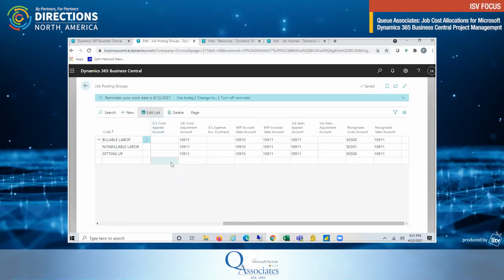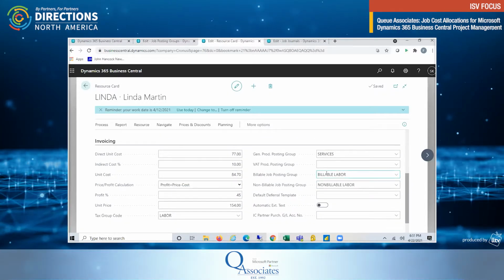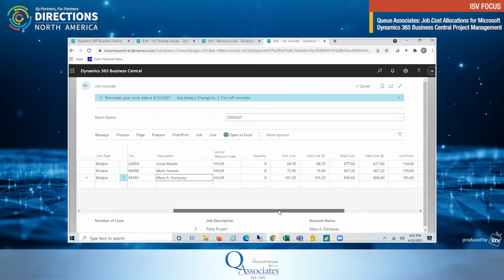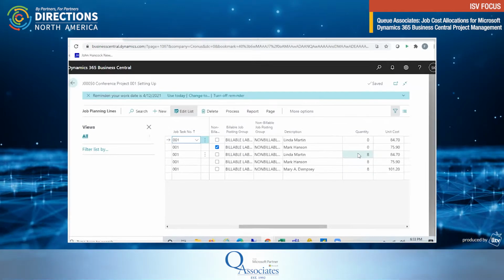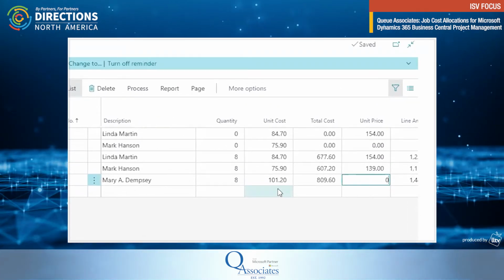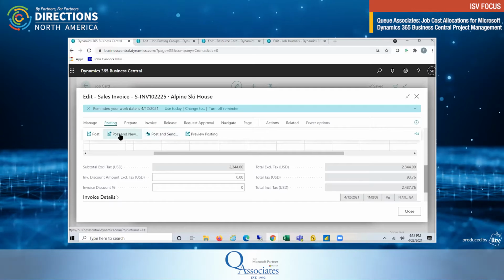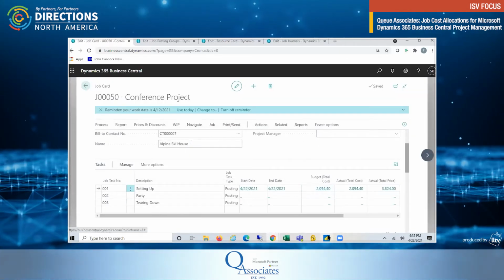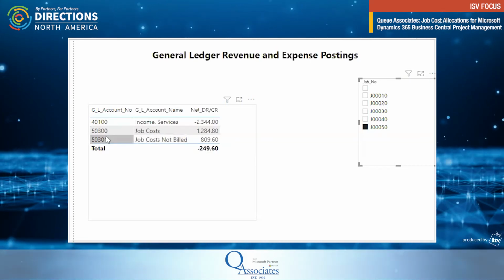Job Cost Allocations for D365 BC Project Management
Ray Gnall, Director of Operations at Queue Associates discussing the Job Cost Allocations extension for Dynamics365 businesscentral.